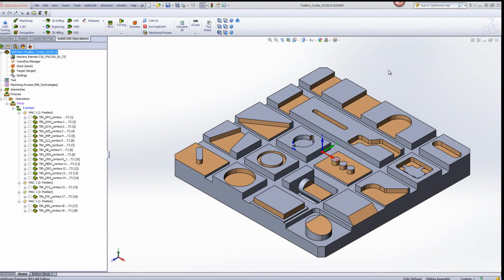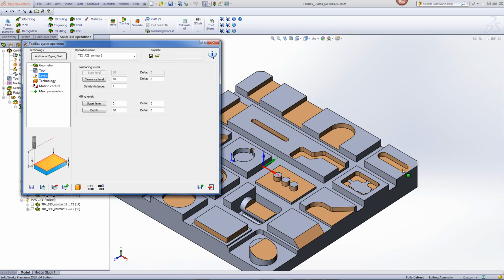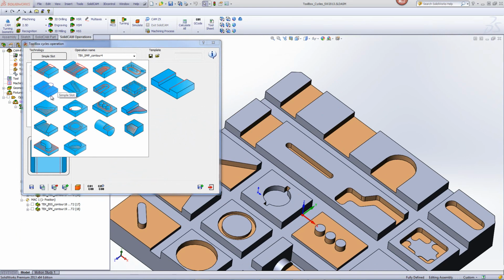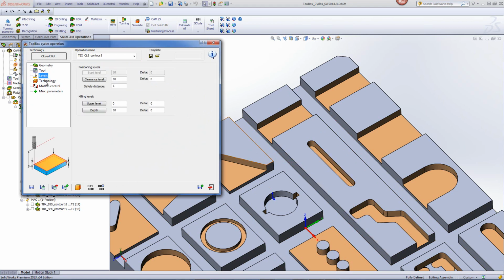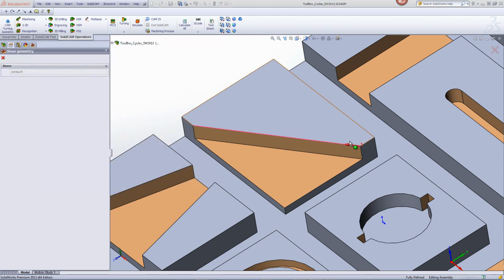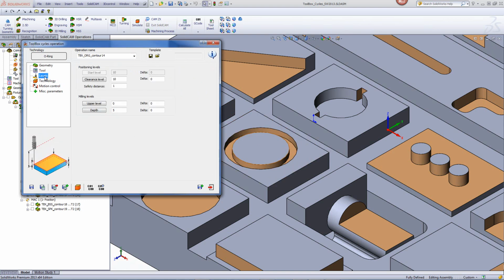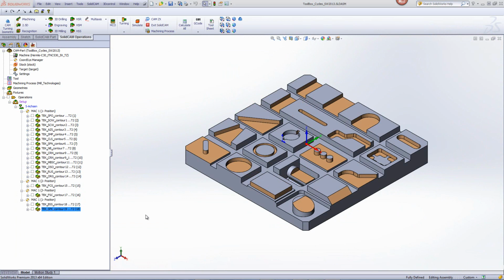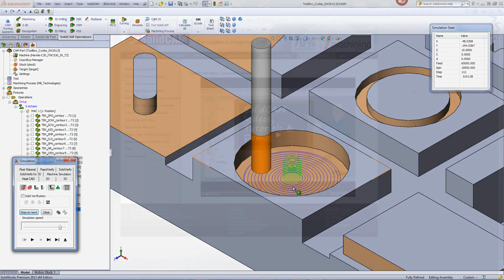SolidCAM 2013 Modules Overview: Toolbox Cycles